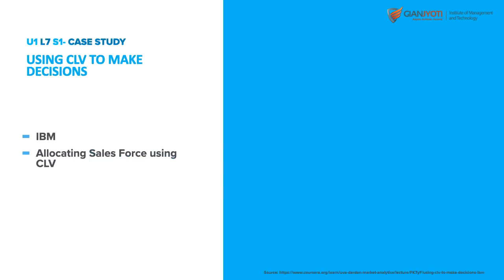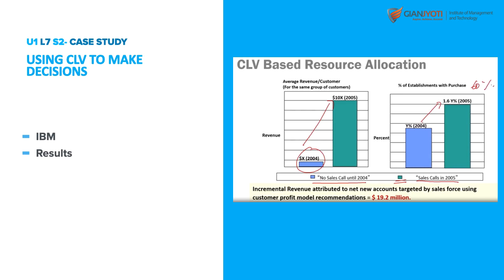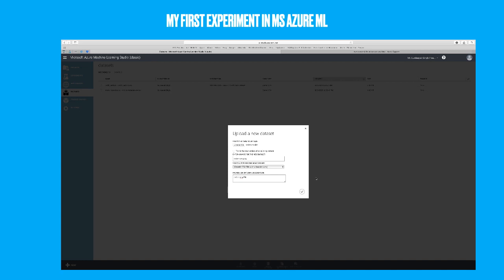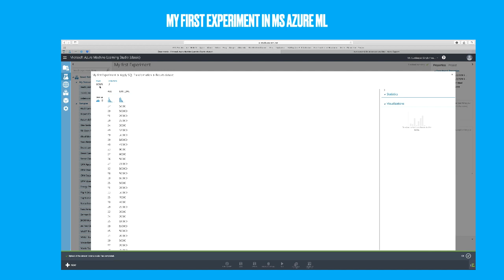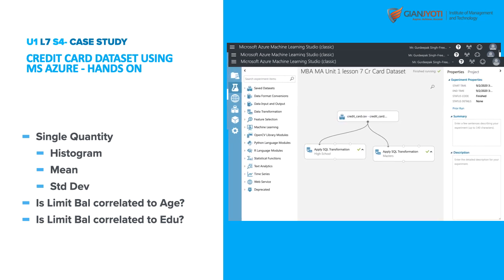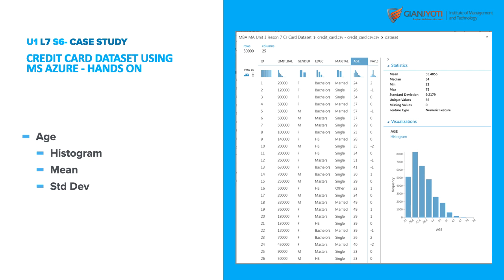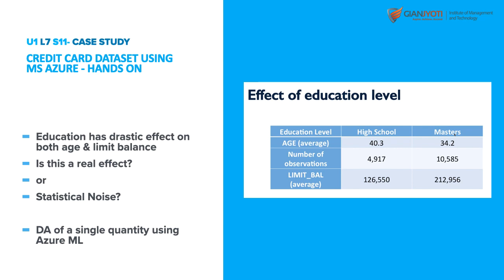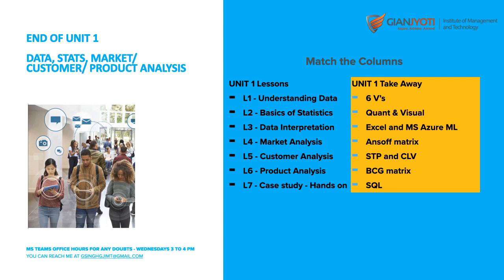MA MBA 961 18 Unit 1 Lesson 7